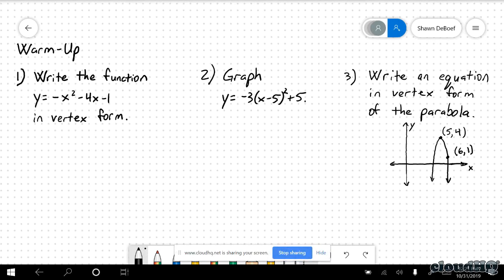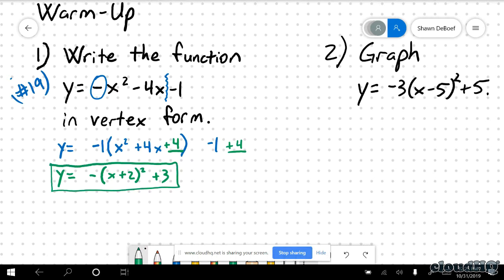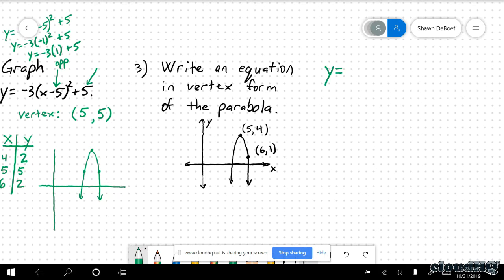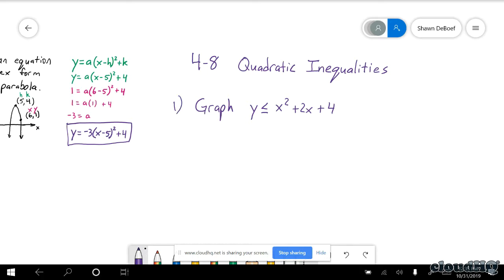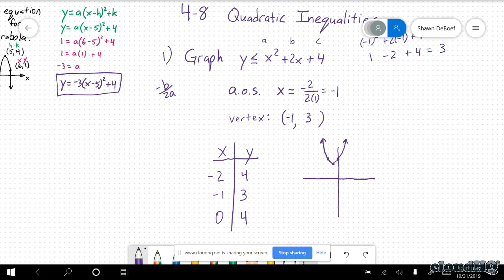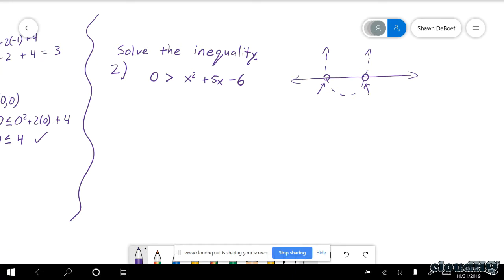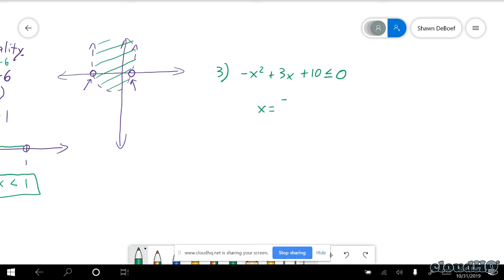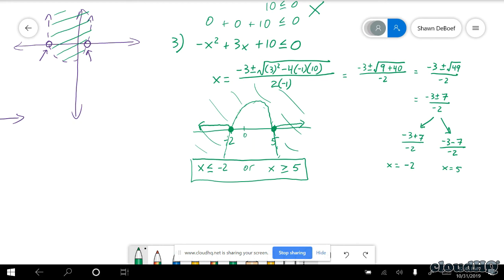Alg2TrigB Notes - Section 4.8